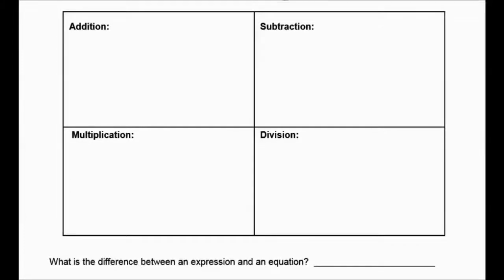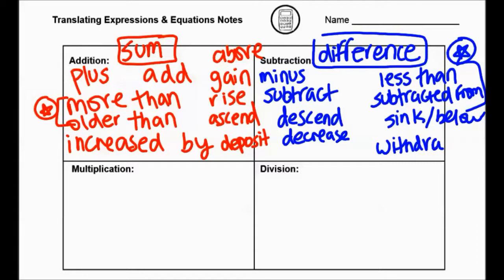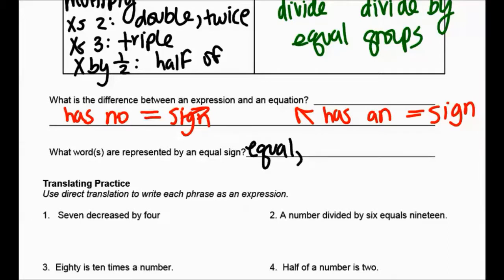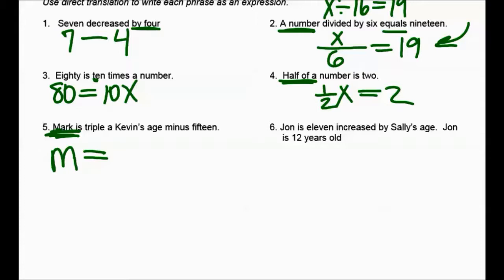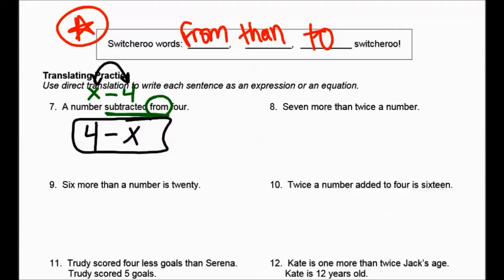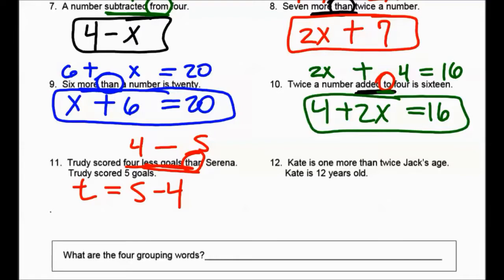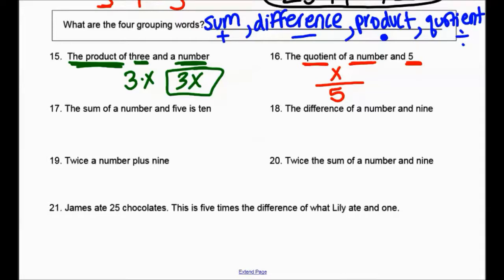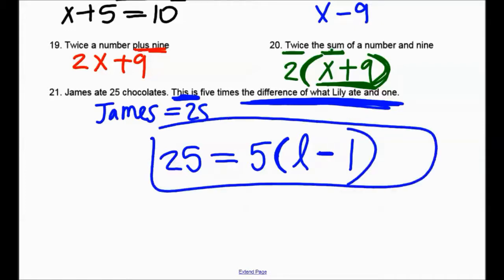Math 7 Translating